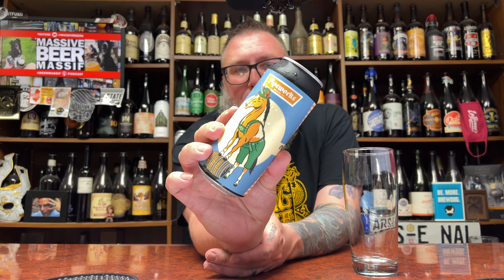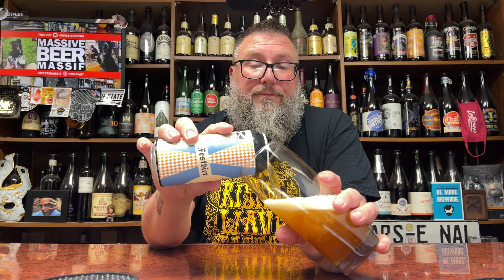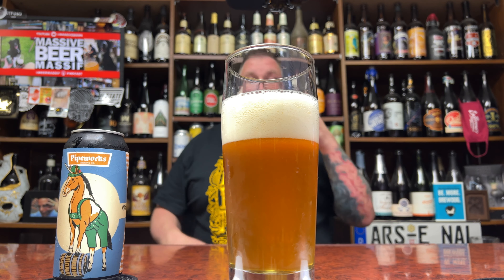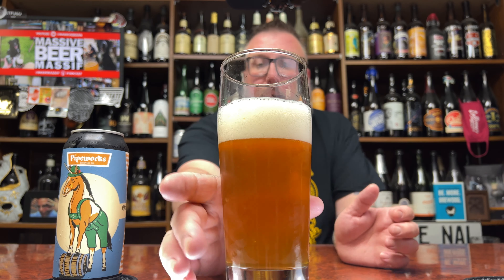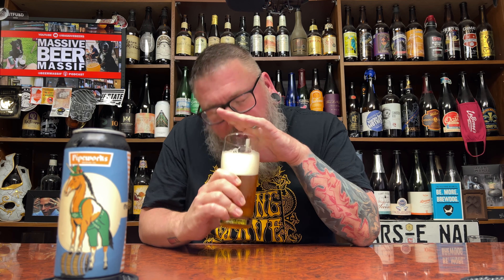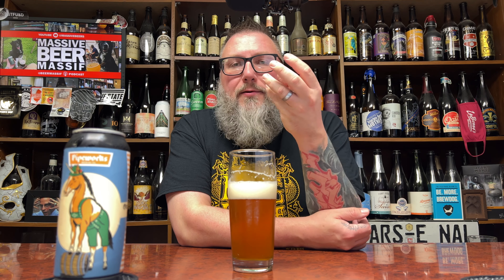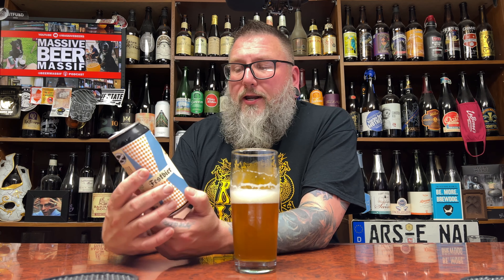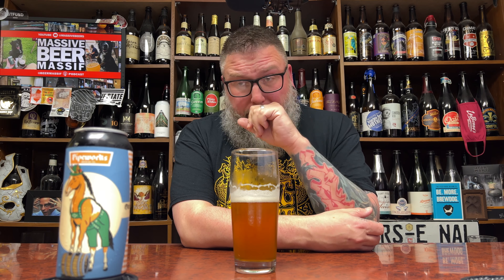Massive Beer Review 3828 Pipeworks Oktoberfest Festbier